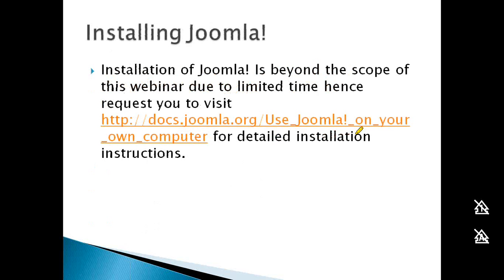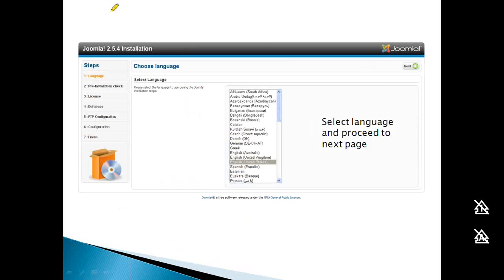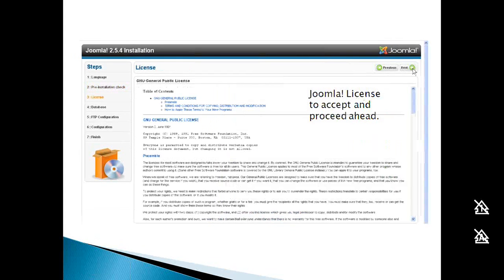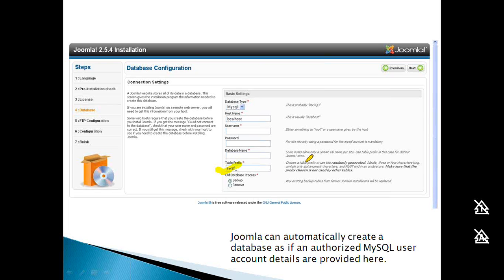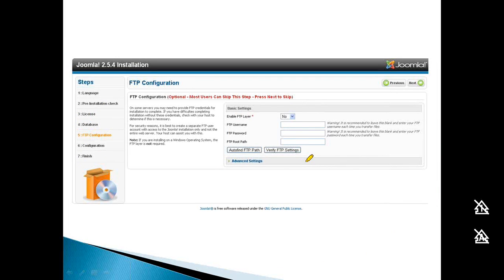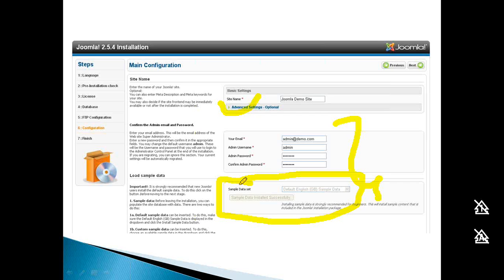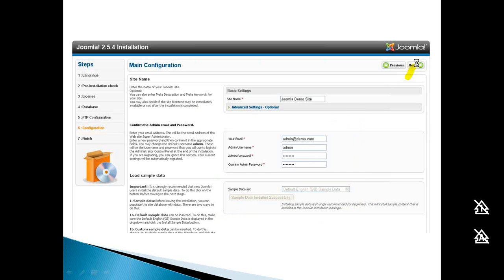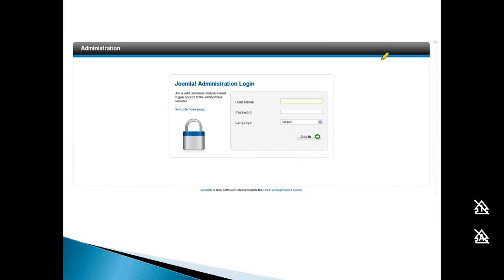How to download and Install Joomla?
As you gain experience with procedural coding in PHP, you notice that there are tasks which are performed in a routine fashion and a lot of code which can be simply reused. What if you can save your time on these points using some of the existing PHP development frameworks and/or content management systems which allows MVC architecture and object oriented programming concepts to follow at ease for you?

In this beginner webinar on the topic, I would cover a quick introduction of content management system with focus on PHP based content management system "Joomla". Joomla is considered as dynamic portal engine and content management system, and allows you to develop variety of systems from website, ecommerce store to a complex social network with the help of pre-built features i.e. caching, content management, web services, templates, and more.

The real power of Joomla lies in the scalability which can be achieved with the use of custom extensions which include templates, language files, plugins, modules and components. This webinar would further cover quick hands on workshop to download and setup Joomla on a demo server, and developing a simple module and component for Joomla version 2.5.